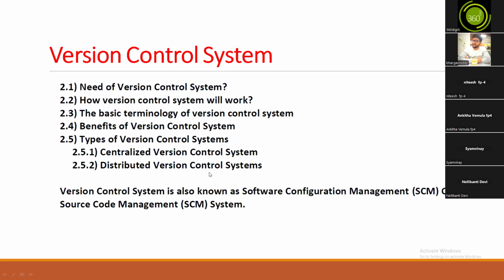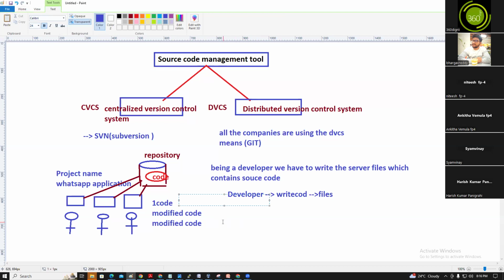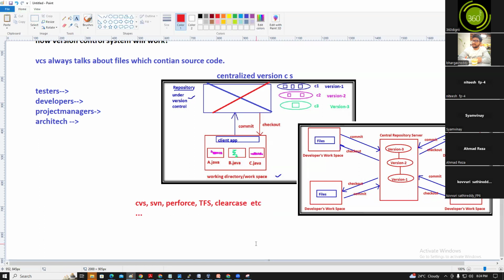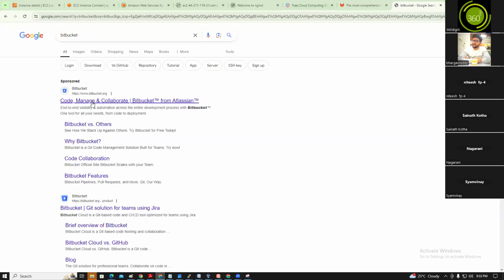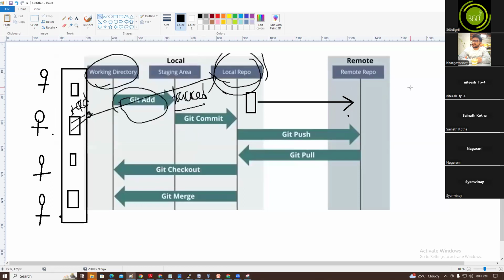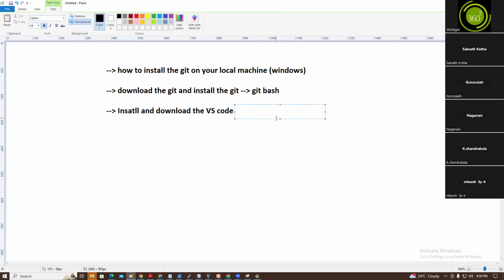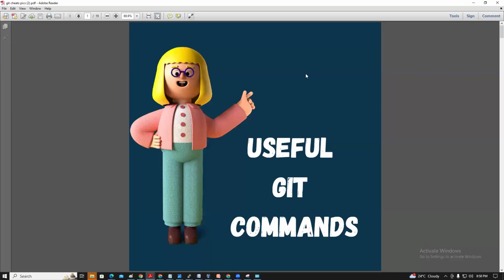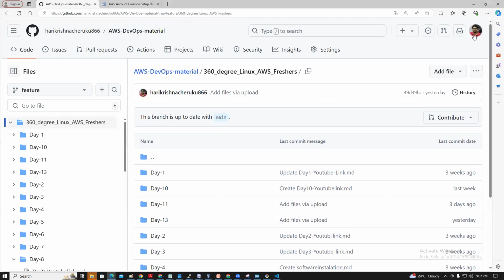Centralized vs. Distributed Version Control Systems | What is Git? | Version Control Explained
📌 Description:

🔑 Understand Version Control Systems like never before!
In this tutorial, you’ll learn:

✅ What is Version Control and why it matters

✅ Difference between Centralized (CVCS) and Distributed (DVCS) systems

✅ Real-world examples: Git, GitHub, GitLab, Bitbucket, SVN

✅ Advantages of Distributed VCS over Centralized VCS

✅ Why Git is the most widely used version control system

This guide is perfect for beginners, developers, and students who want to build a strong foundation in version control and Git for software development and DevOps practices.

Links
  Linked In
/Xx.com/BlujayIT